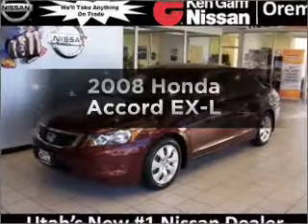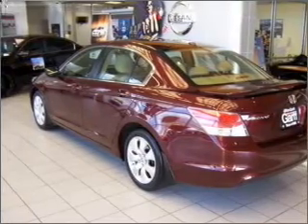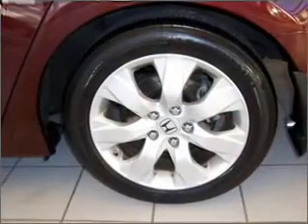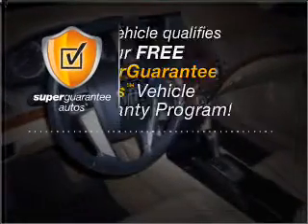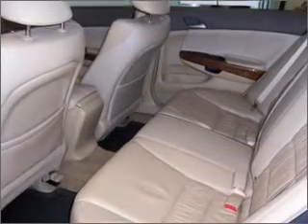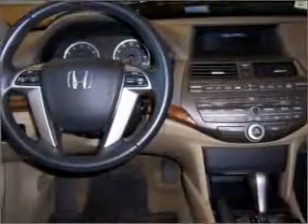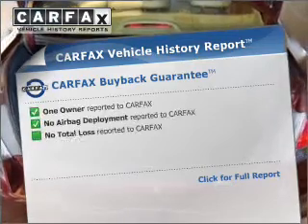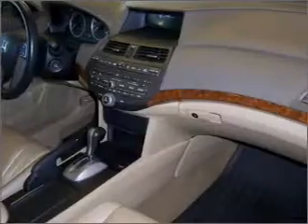2008 Honda Accord - Orem UT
Year: 2008
Make: Honda
Model: Accord
Trim: EX-L
Engine: 2.4 liter inline 4 cylinder 16 valve
Transmission: 5-Speed Automatic
Color: Basque Red Pearl
Mileage: 32206
Address:
285 W Univeristy Parkway